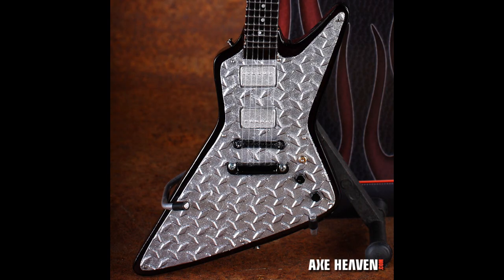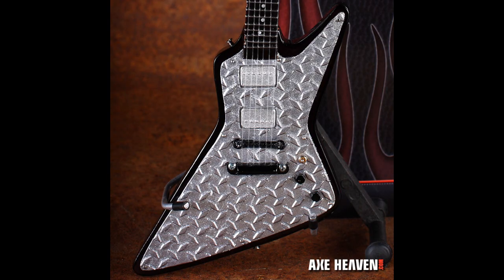Metallica autograph frame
A themed picture frame I made for my son's James Hetfield autograph. Plus it includes a miniature Gibson Diamondplate Explorer guitar.

MAILING ADDRESS:

WWMM
Category
Howto & Style